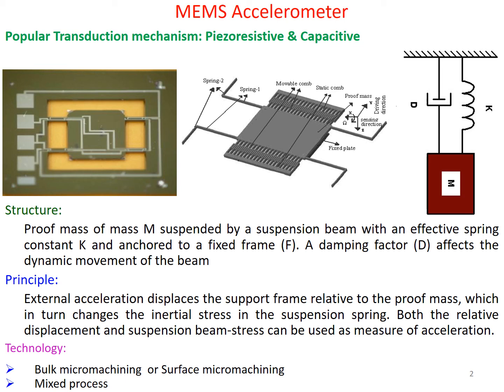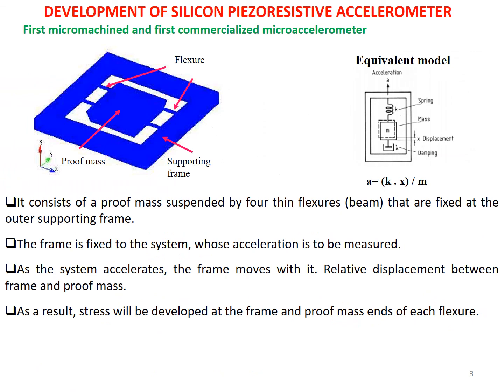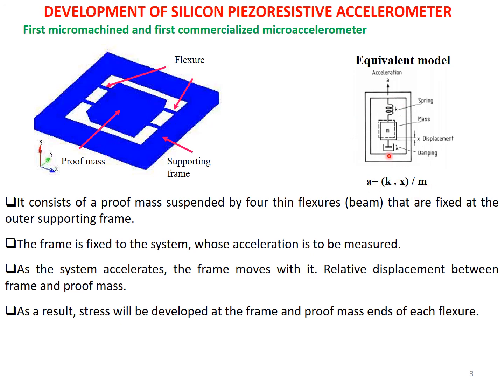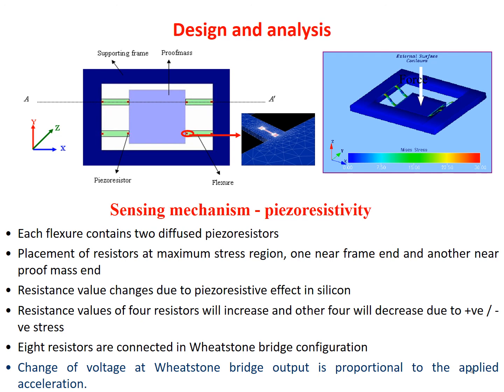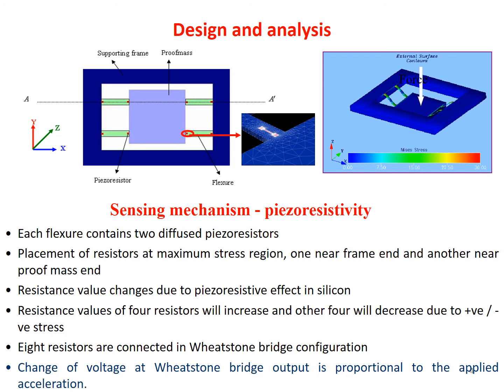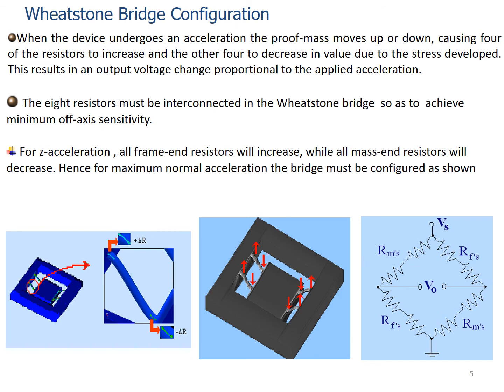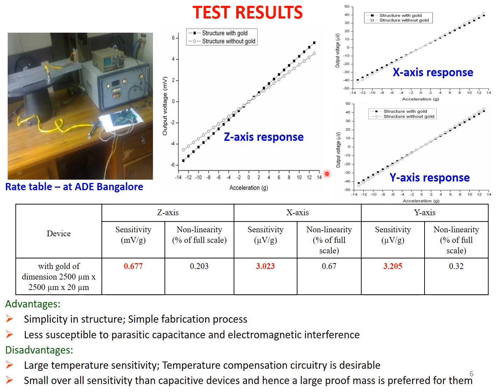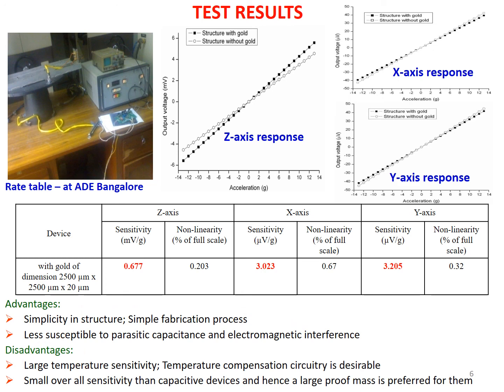Lec3a MEMS Piezoresistive Accelerometer